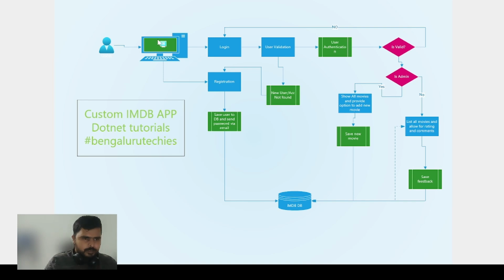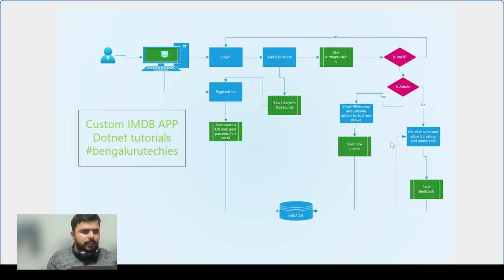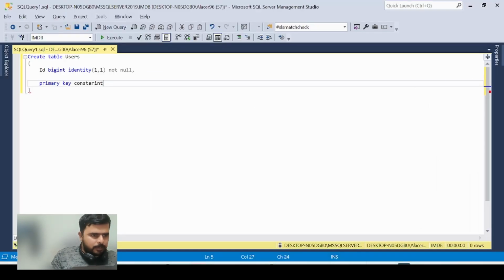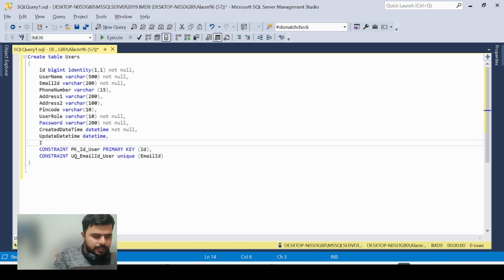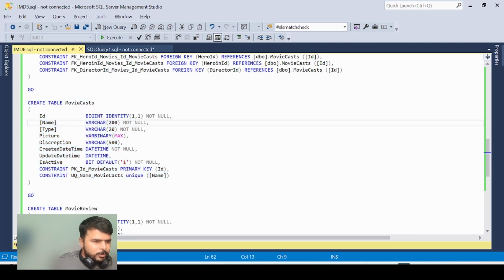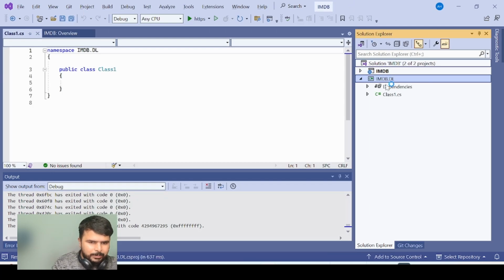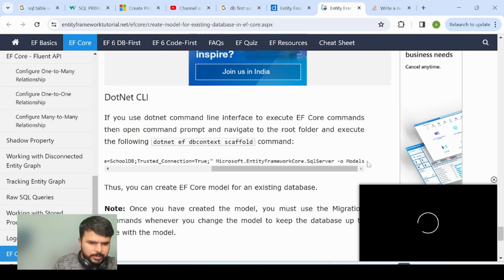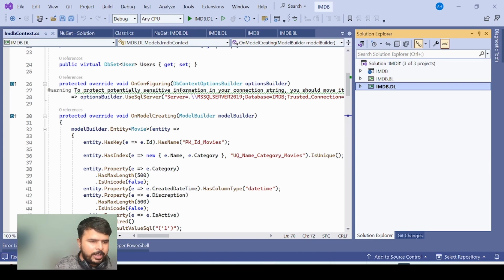Learn C# and .NET: A Complete Tutorial for Developers (In depth) part 3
Welcome to our .NET tutorial/ dotnet tutorial series! Whether you're a beginner or an experienced developer, this comprehensive guide will take you through the essentials of .NET development. From mastering C# programming to understanding the intricacies of ASP.NET and .NET Core, we've got you covered. Join us on this journey to unlock the full potential of the .NET.
IMDB app development.

🔍 Topics Covered:

Basics of .NET framework
C# programming language
Visual Studio IDE tips and tricks
ASP.NET development
Introduction to .NET Core
MVC architecture in .NET
Entity Framework tutorial and more!